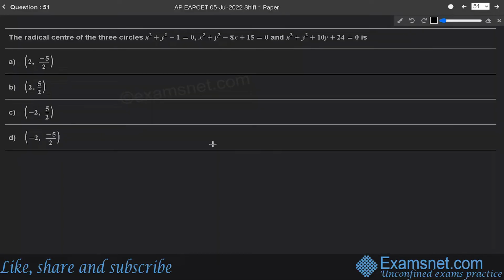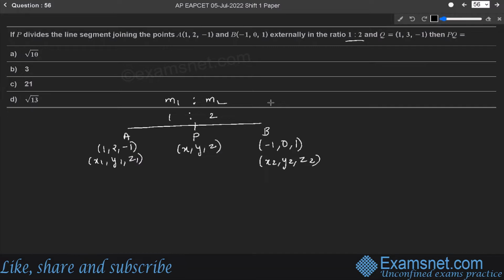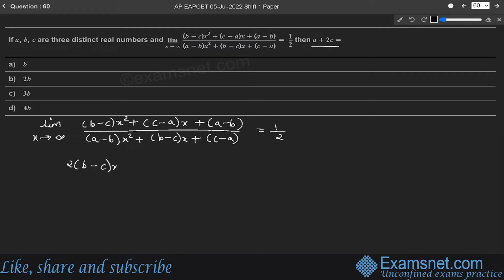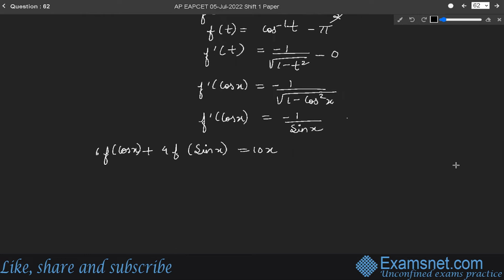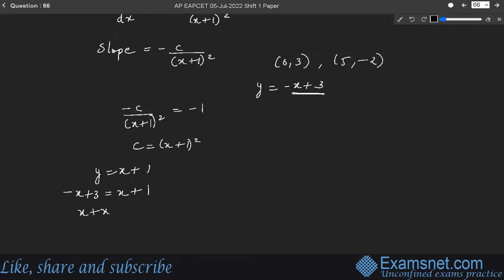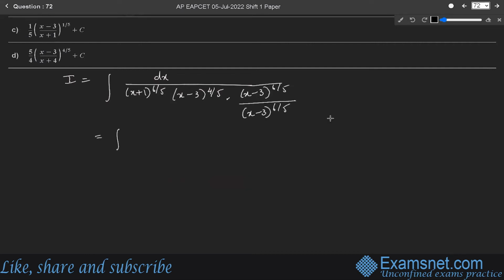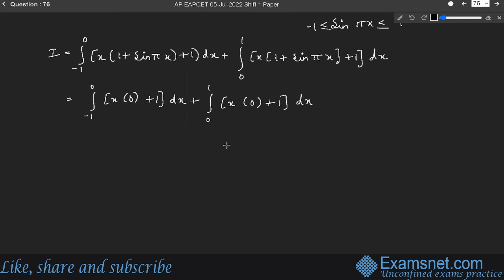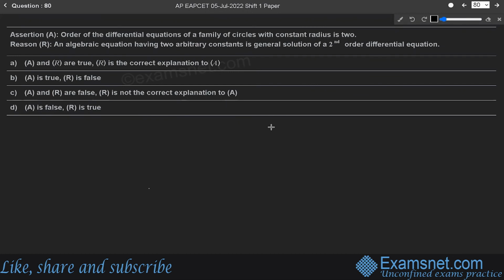AP EAPCET 5 JUL 2022 SHIFT 1 Math paper clear solution explanations for questions 51 to 80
AP EAPCET 5 July 2022 Shift 1 Exam Math solved paper with clear explanations

➤ *Jump to Questions* :

00:00 - Intro
00:07 - Question 51
01:49 - Question 53
05:07 - Question 54
07:35 - Question 55
10:22 - Question 56
14:39 - Question 57
16:58 - Question 58
20:06 - Question 59
21:50 - Question 60
27:10 - Question 61
29:45 - Question 62
37:22 - Question 63
40:31 - Question 64
42:27 - Question 65
44:08 - Question 66
46:06 - Question 67
47:46 - Question 68
49:55 - Question 69
51:34 - Question 70
52:41 - Question 71
56:04 - Question 72
59:28 - Question 73
1:01:51 - Question 74
1:04:00 - Question 75
1:06:38 - Question 76
1:08:41 - Question 77
1:13:20 - Question 78
1:16:57 - Question 79
1:18:52 - Question 80